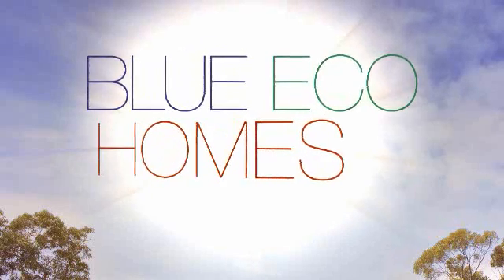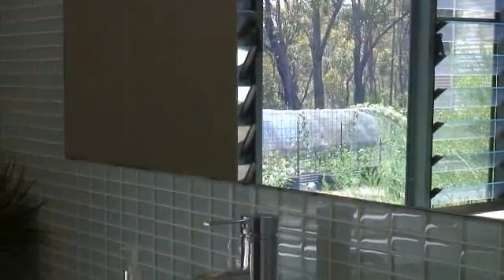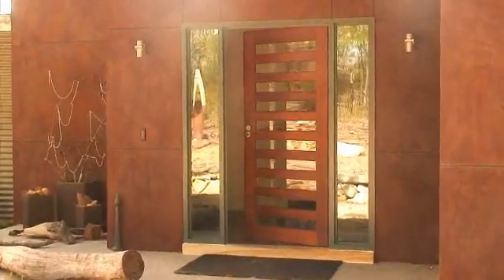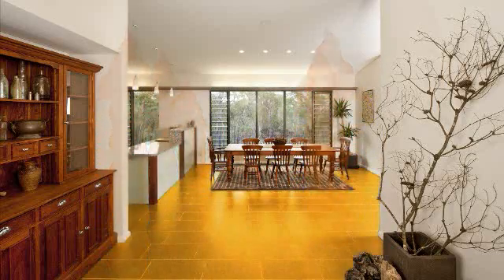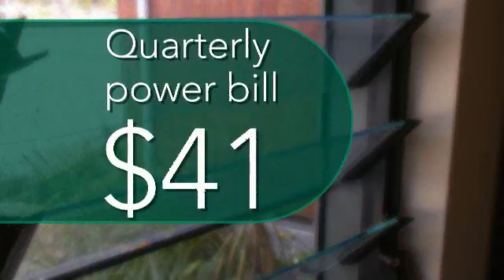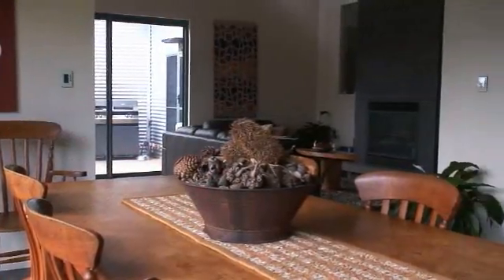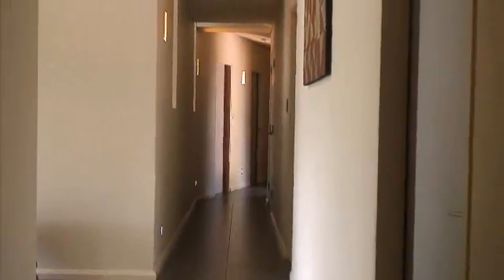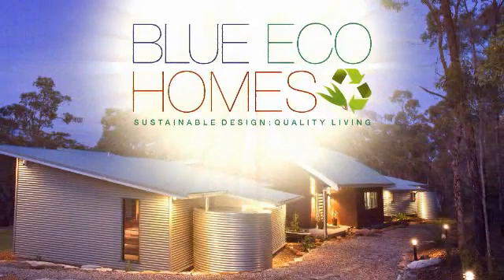Sustainable Home Design - Blue Eco Homes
Take a look at what goes into designing a sustainable house - from passive heating and cooling to clever use of materials.